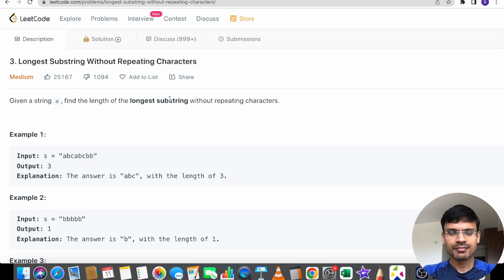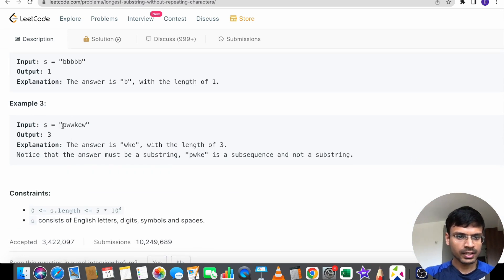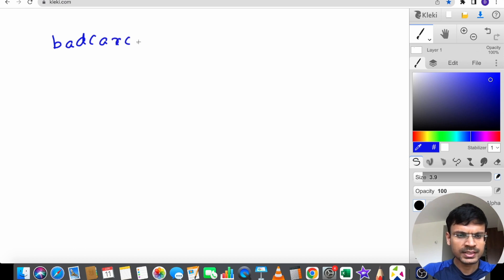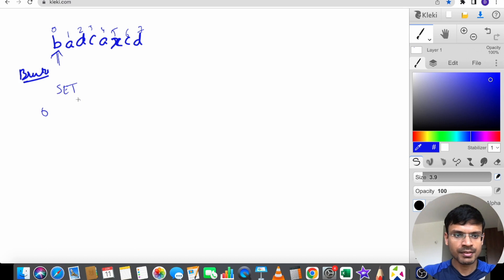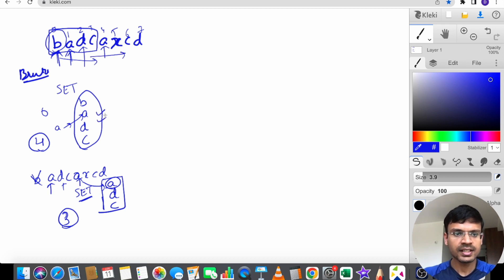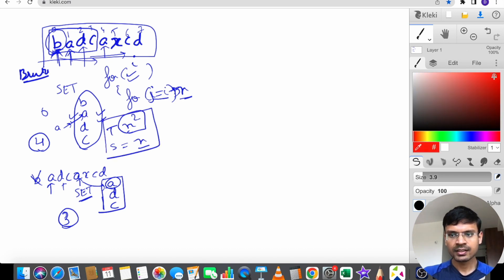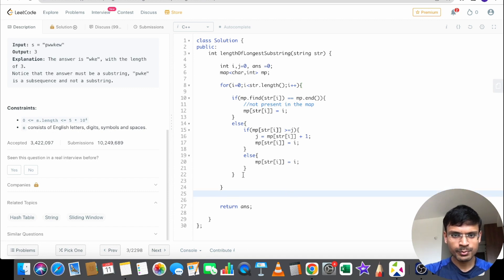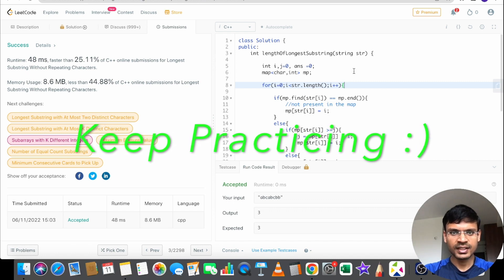Longest Substring Without Repeating Characters | Leetcode 3 | Sliding Window/String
Space Complexity : O(k) , k=unique characters

Longest Substring Without Repeating Characters
Longest Substring Without Repeating Characters Leetcode
Longest Substring Without Repeating Characters C++